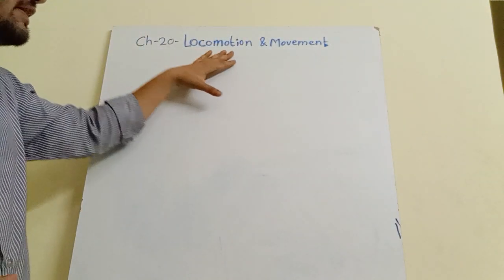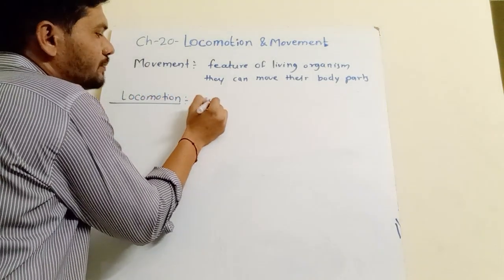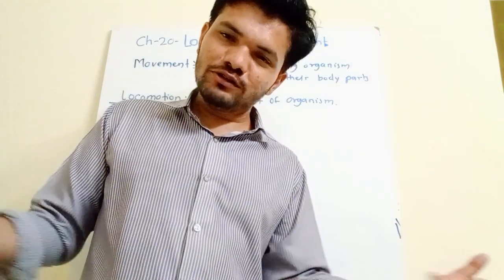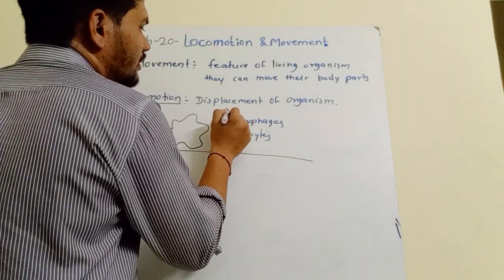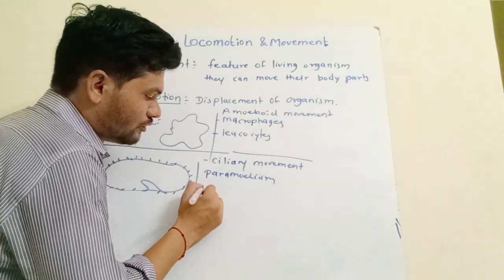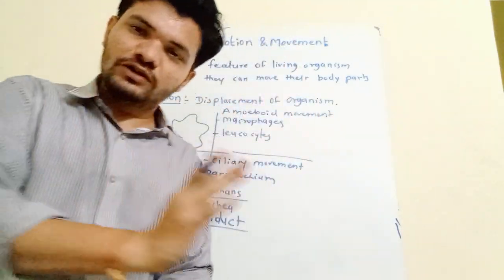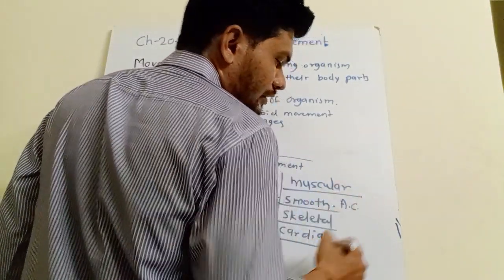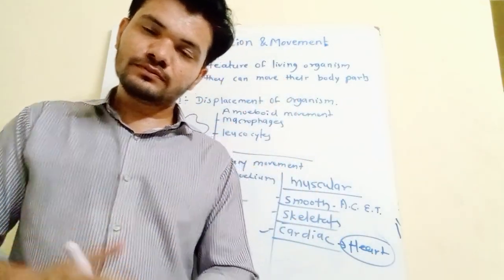Locomotion And Movement Introduction